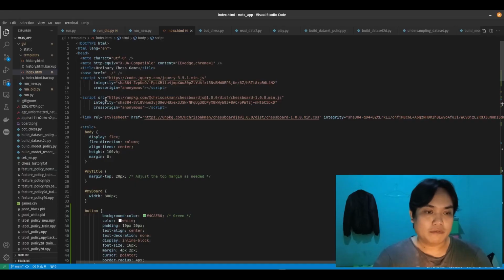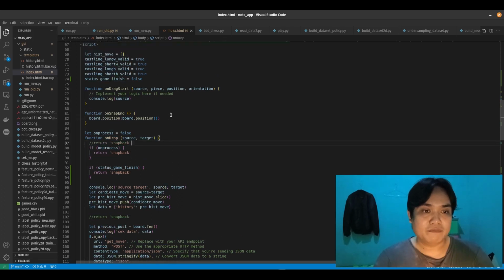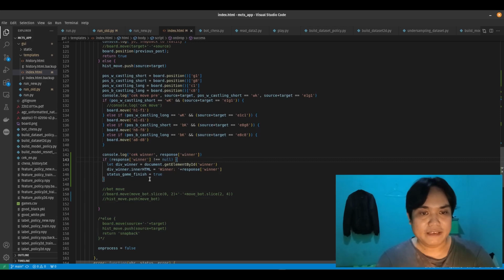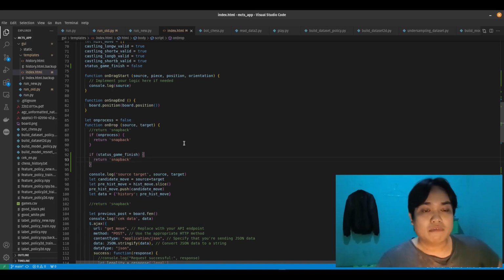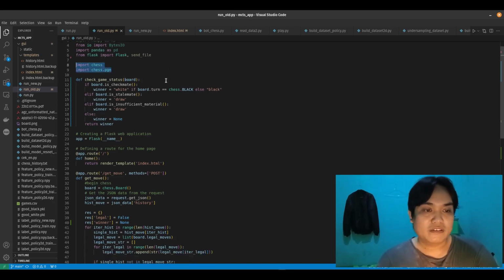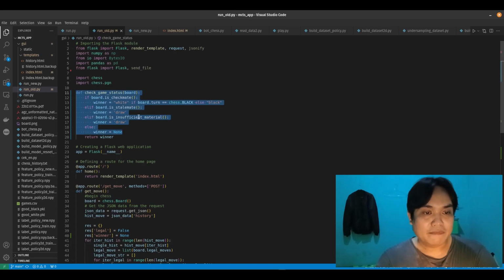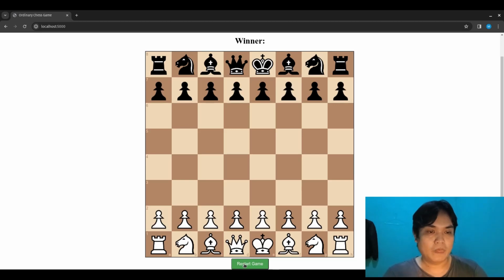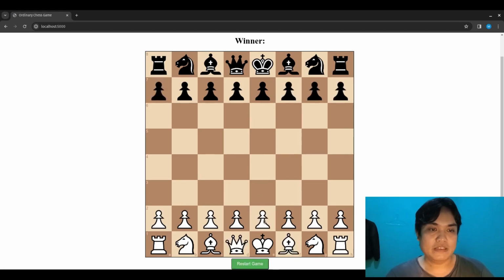Chessbot Part 1: Build the interface